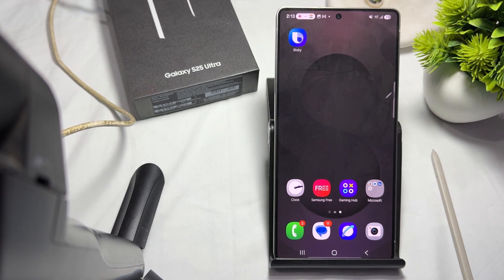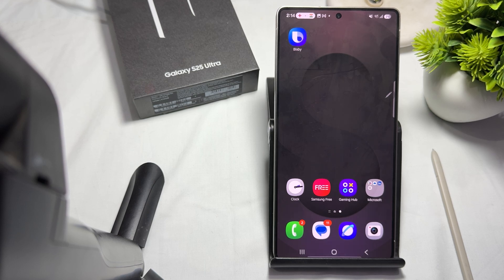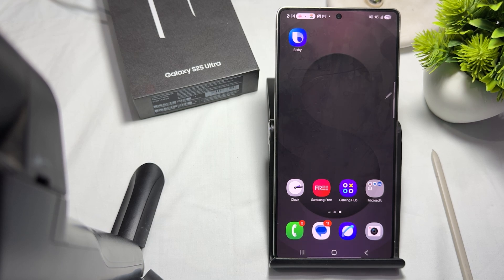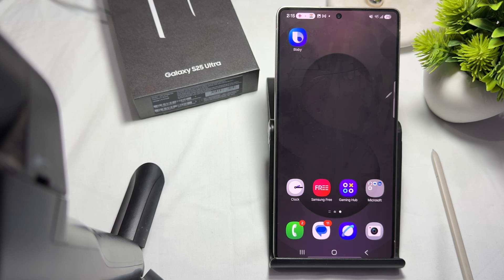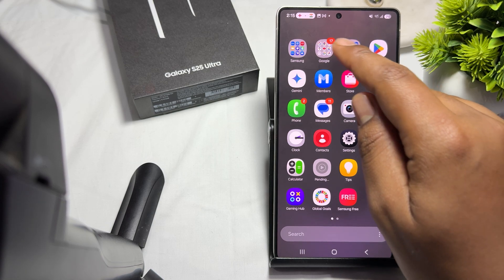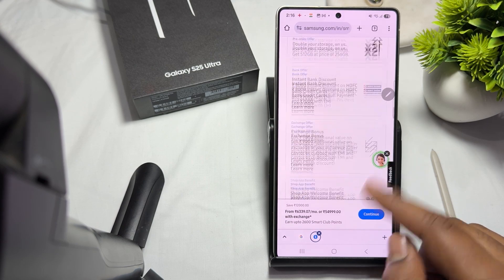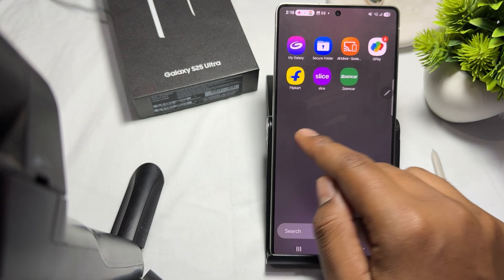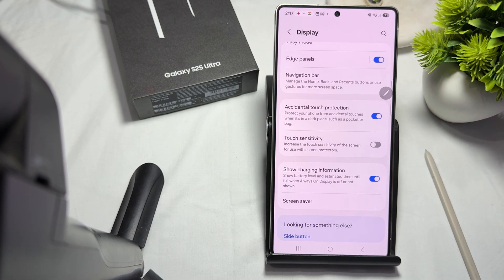S Pen Not Working Properly When Samsung Galaxy S25 Ultra Is In Magnetic Case? (Fixed)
In this informative video, we address a common issue faced by users of the Samsung Galaxy S25 Ultra: the S Pen not functioning properly when the device is placed in a magnetic case. We will explore the reasons behind this problem and provide effective solutions to ensure your S Pen works seamlessly, even with the case on. Join us as we guide you through troubleshooting steps and tips to enhance your user experience.

1:15 Fix 1: Remove The Use
1:37 Fix 2: Use Compatible Case
2:45 Fix 3: Enable And Increase Touch Sensitivity
3:27 Fix 4: Check S-Pen is Seated Properly